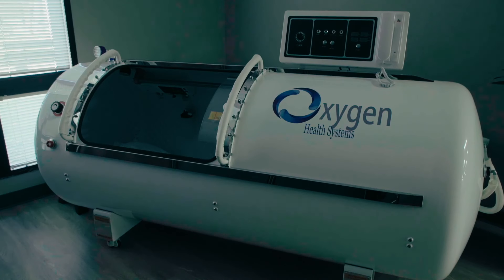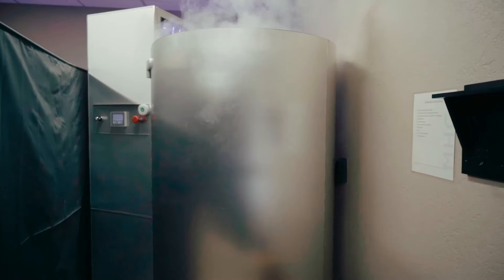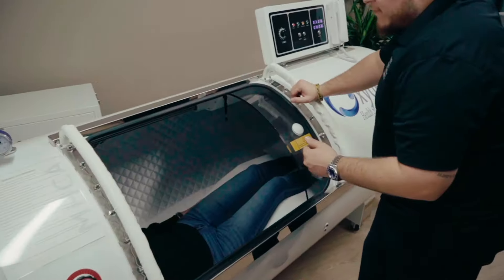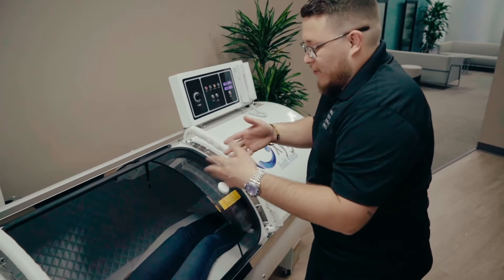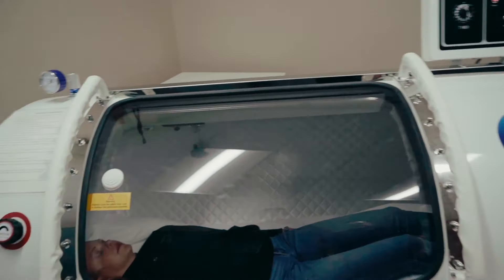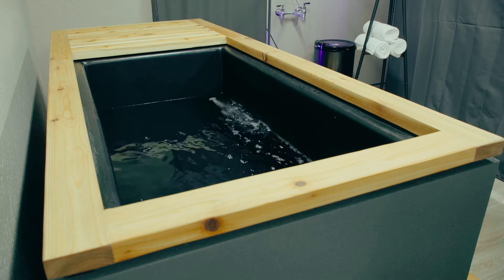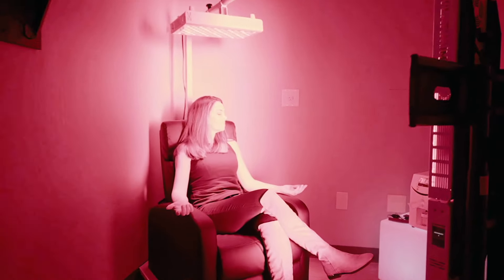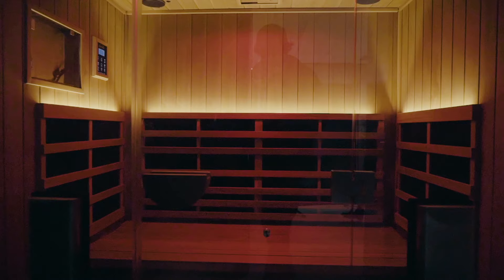MCHA Wellness and Therapeutics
MHCA is a comprehensive outpatient mental health center specifically designed to be the first and last step for anyone in need of mental health care. MHCA’s multidisciplinary team comprised of Psychiatrist(s), Clinical Psychologist(s), Physician Assistant(s), Licensed Professional Counselor(s), and Wellness Associates leverage their unique training and experience to create an integrated system that is proficient at assessing, diagnosing, treatment planning.

MHCA’s unique approach results in the highest quality of holistic mental health care for each patient all in one location. Meeting the critical mental health needs of individuals, couples, and families in Phoenix and soon to be statewide as the company expands.

“MHCA fills a void in the mental health field. Too many people begin their mental health journey only to become overwhelmed and exhausted by our current mental health system. MHCA combines a wide variety of treatment options and healthcare providers in one location to ensure the patient receives the most well rounded and accurate mental health care possible.” Dr. Mona Amini Psychiatrist

 “Therapeutic services, designed to treat the mind and body, including cutting edge cryo, infared and cold plunge therapy are provided by MHCA’s expertly trained and professionally licensed mental health team. This aspect of MHCA not only sets us apart in the mental health field but also allows us to provide holistic, mind and body, mental health care for our patients.” Dr. Soffia Palsdottir Chief Psychologist

 MHCA serves individuals enduring mental health related symptoms, such as: anxiety, depression, grief, trauma, post-concussion, TBI, postpartum depression, post traumatic stress, obsessive thoughts, self-harm, impulsive behavior, suicidal thoughts, addiction and more.

MHCA Services / Treatments provided include:

• Comprehensive Psychological Evaluation

• Individual Counseling

• Neurofeedback

• Psychotherapy

• Psychiatric Services

• Prescription Management

• Therapeutics such as cryogenic treatments, cold plunges, infrared sauna, and Hyperbaric Oxygen Treatment

• Amenities such as meditation room and breathing room

 MHCA’s highly qualified and seasoned staff is ready to provide expert health care. For the full bios on all staff members please visit mentalhealthcenter.com.

Mental Health Center of America